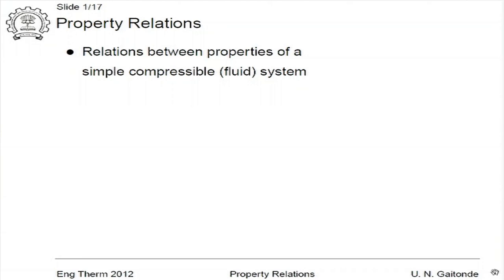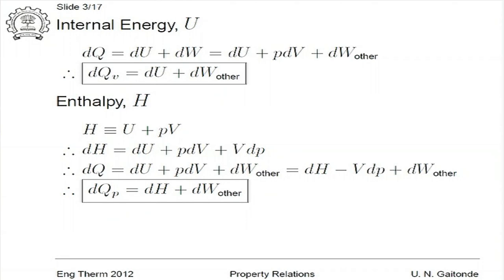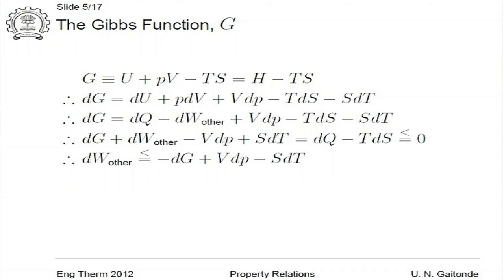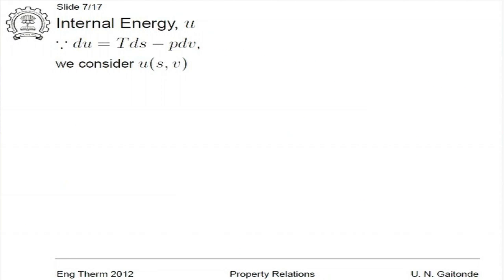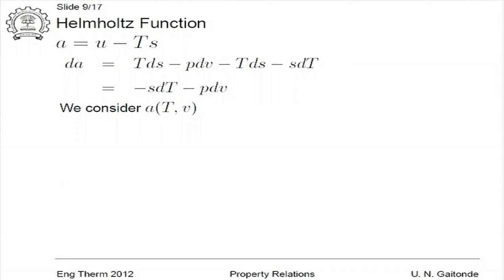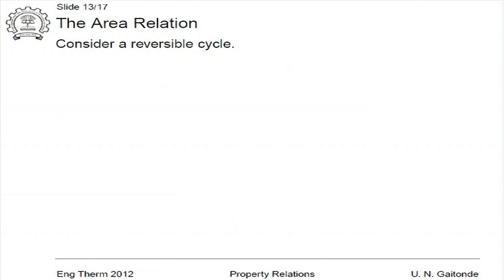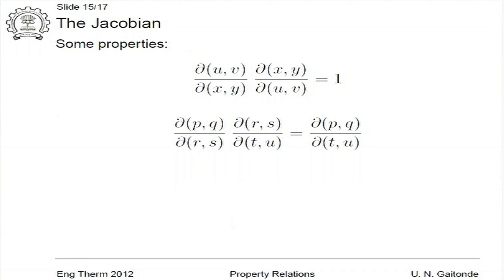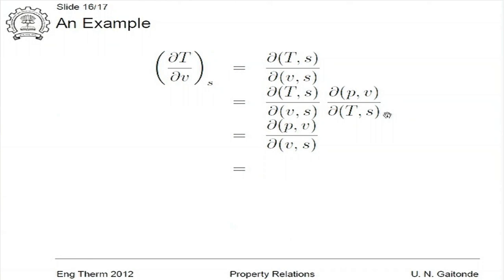ET M L10 Property Relations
"This is 10th session of Engineering Thermodynamics Workshop arranged for Teachers. It was delivered by Prof. U. N. Gaitonde from IIT Bombay.

In this session he talked about energy functions, the Helmholtz function, gibbs function, maxwell’s relations and jacobian.

The syntax used in the video title is as follows :
ET - Engineering Thermodynamics